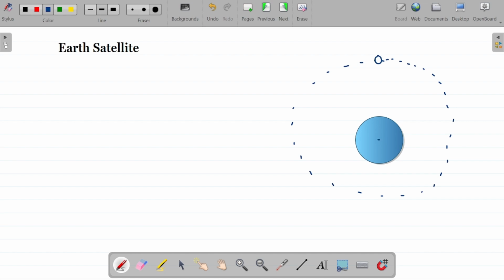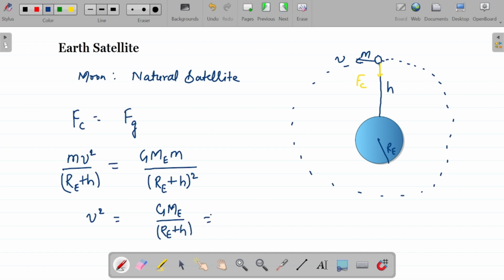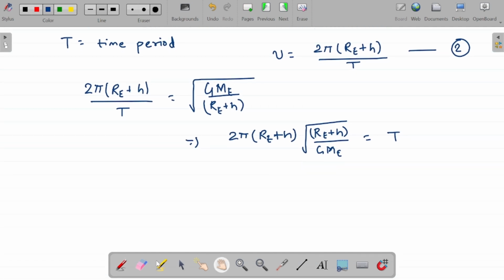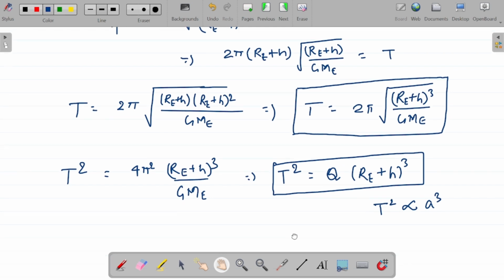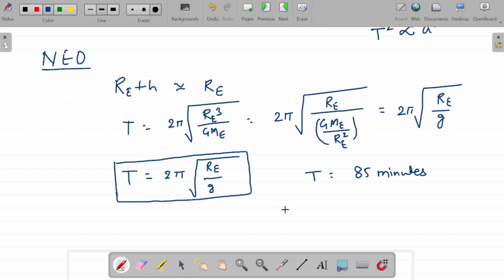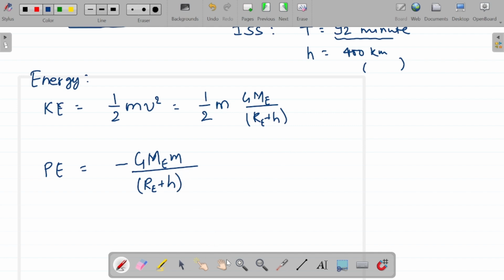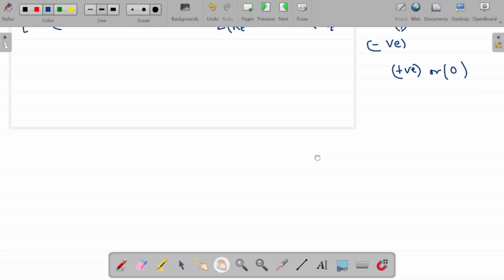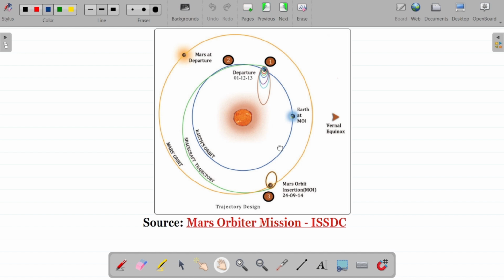Earth Satellite, Gravitation, Class 11 Physics NCERT, NEET